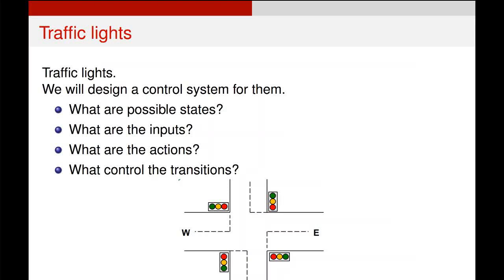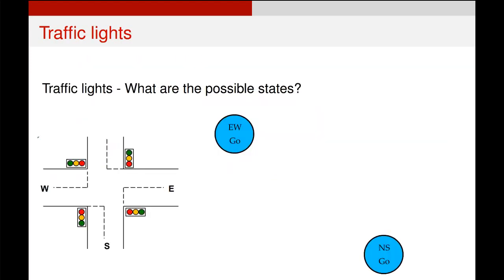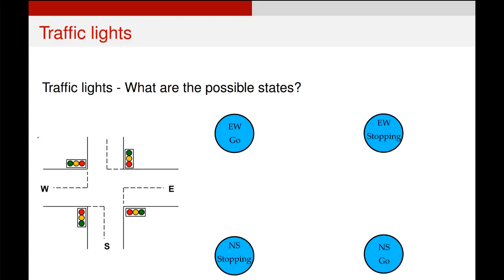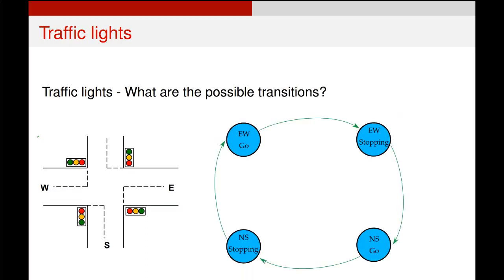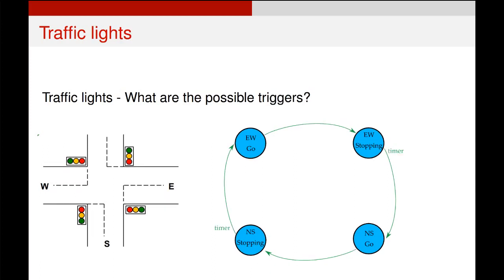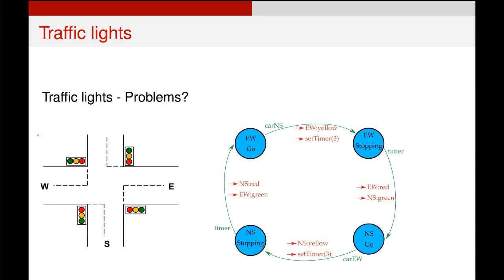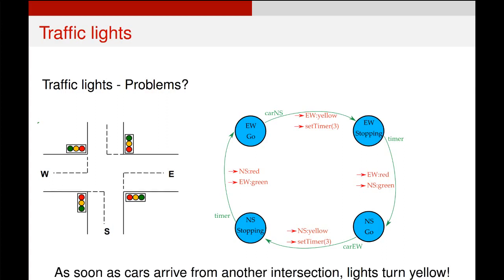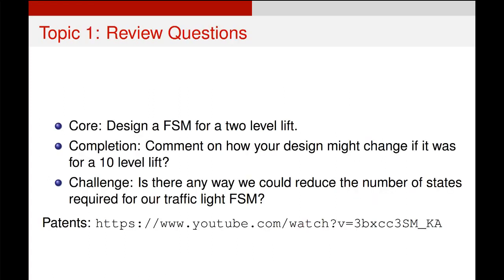Creating Traffic Light Controller FSM